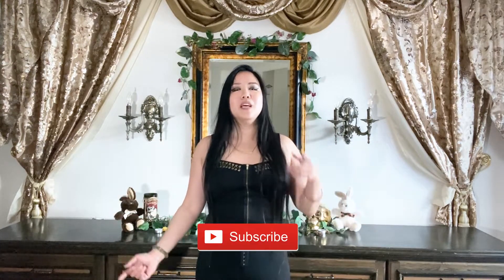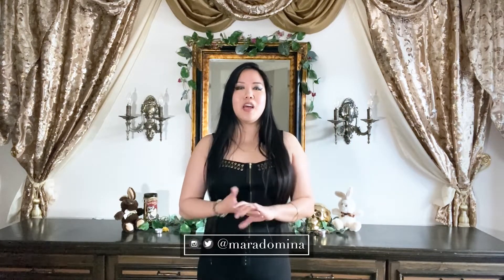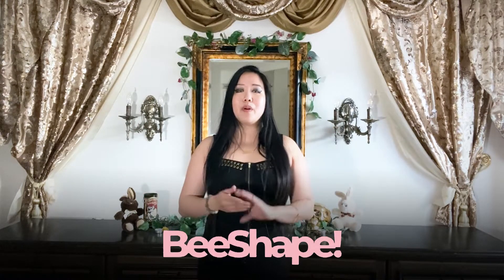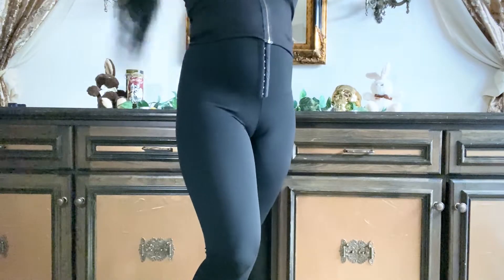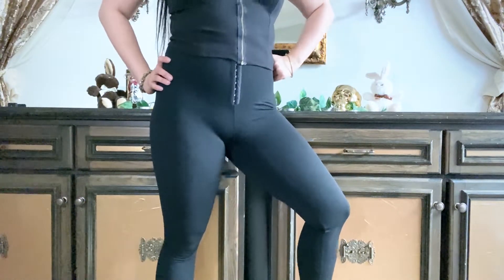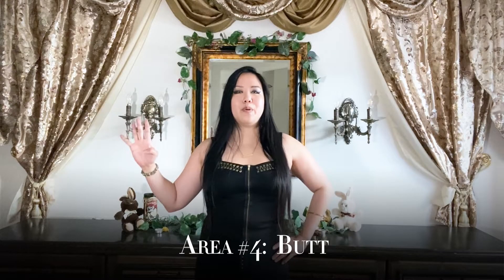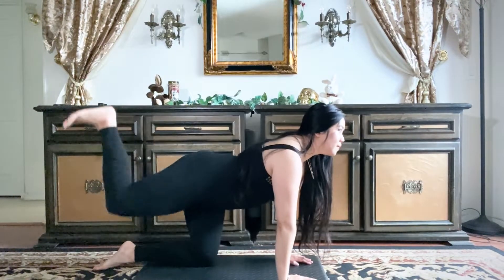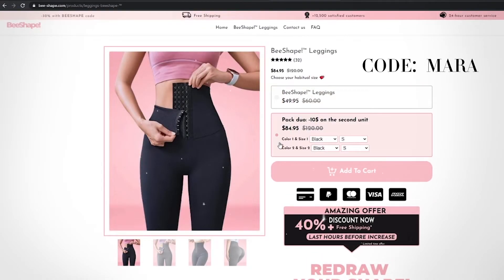Unboxing BeeShape! Corset Waist Trainer Leggings [Try on Haul + Review]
Hello Everyone~

Today, I am introducing BeeShape leggings with a built in corset waist trainer!  BeeShape is literally telling us by the name of their brand that their products are focusing on sculpting your body in not 1, not 2, not even 3, but 4 different areas:  Flat belly, Slim Waist, Defined Hip, and Rounder Butt.  These leggings are made of polyester and nylon, easy to wash, and those hooks will not rust!  Redraw the shape of your body by wearing these at home, at work, to school, while working out, doing yoga - I've even worn them while taking a nap.  I've never used any waist trainers previously, but I'm very happy with these~

Comment if you would like to try this corset waist training leggings!
_M_